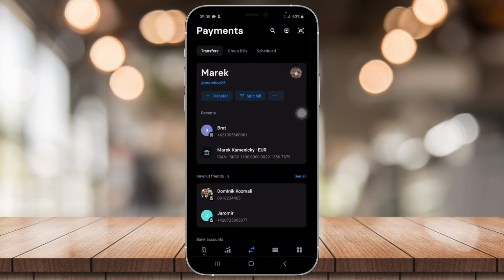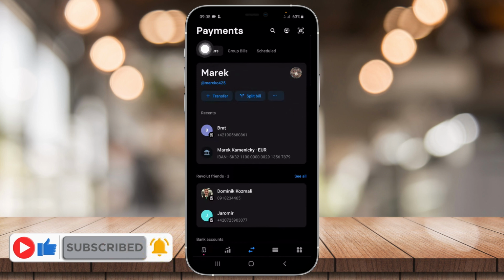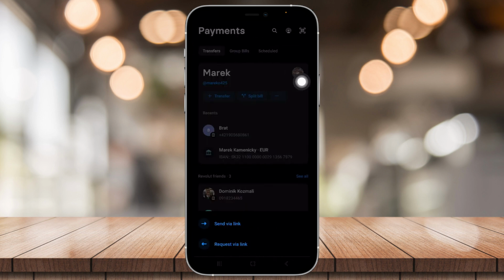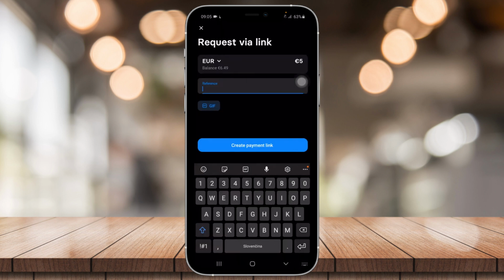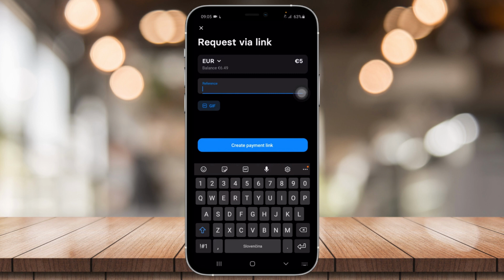How To Request Money on Revolut (Quick & Easy)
How To Request Money on Revolut

In this video I'll show you how to request money transfers on Revolut. The method is very simple and clearly described in the video. Follow all of the steps and by end of this video you will be trained in submitting money transfer requests on Revolut.